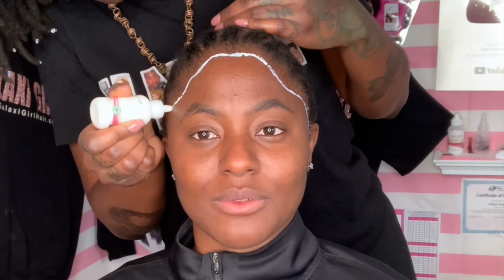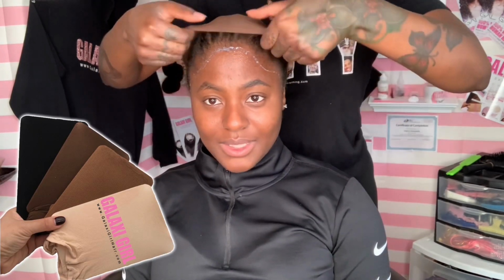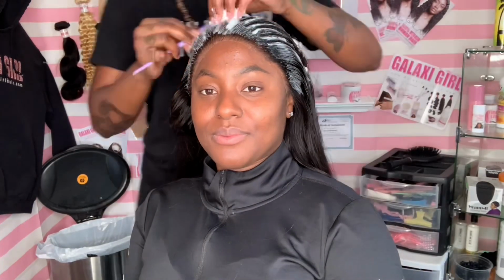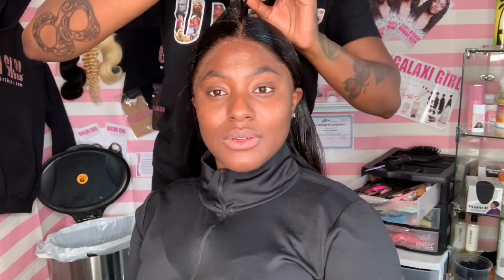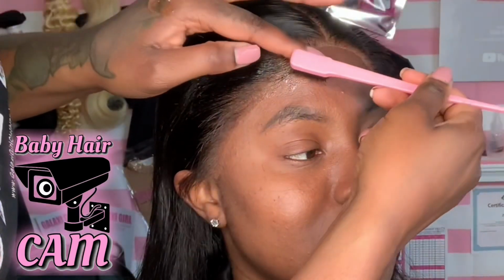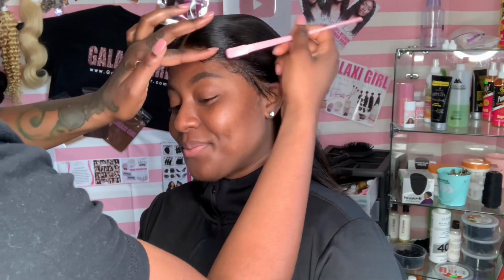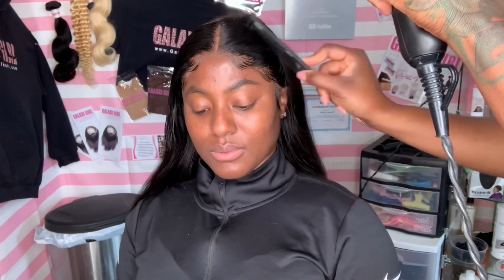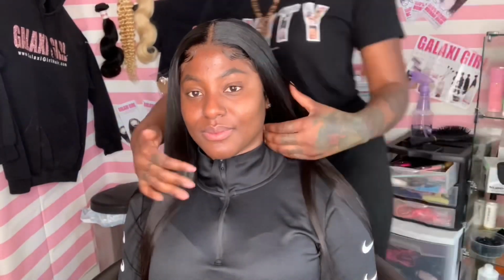Tinting Lace with MAKE-UP!💄 Flawless Wig Install ft. Nadula Hair | YouTube TIPS!💎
!USE MY SPECIAL CODE GET Extra $10 OFF(works for all the goods)：NADULAYTB4